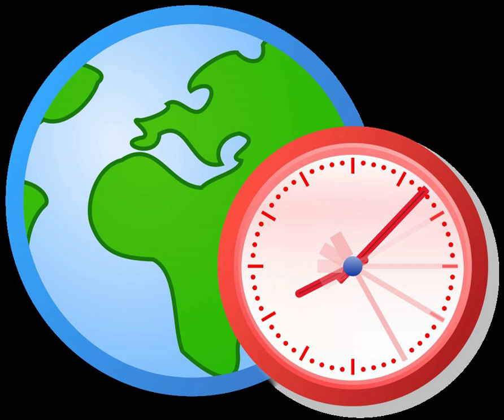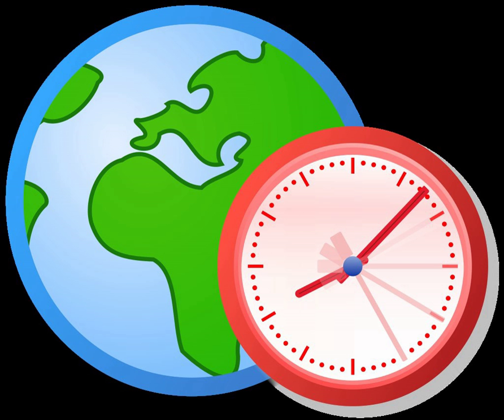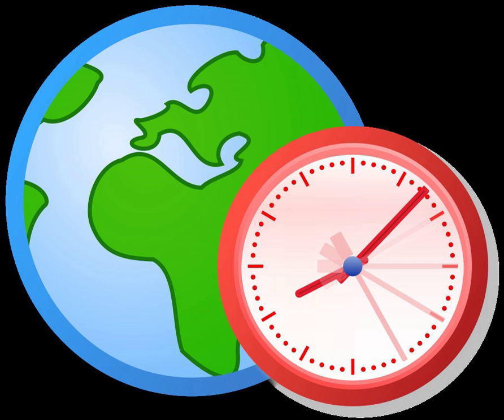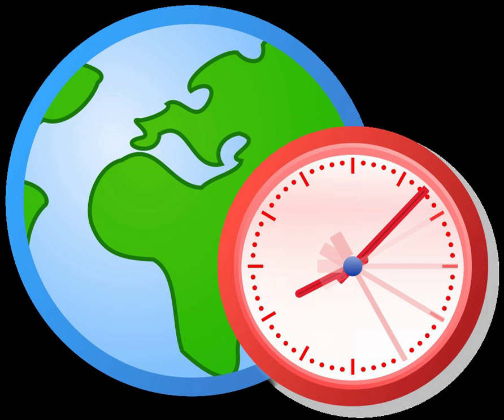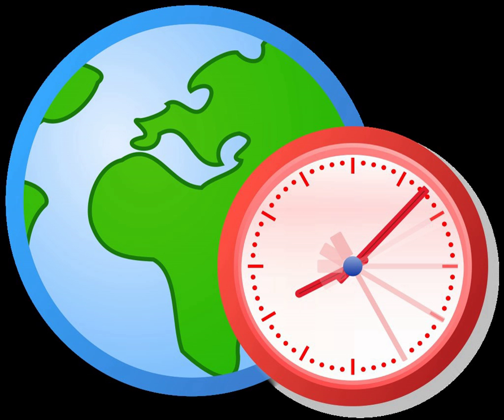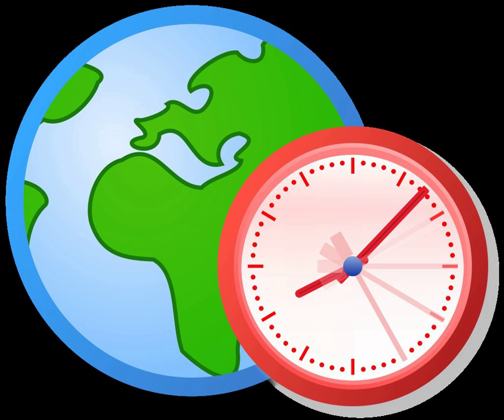List of transiting exoplanets | Wikipedia audio article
This is an audio version of the Wikipedia Article:
List of transiting exoplanets

- Socrates

SUMMARY
This is the list of 232 transiting extrasolar planets sorted by orbital periods. All the transiting planets have true masses, radii and most have known inclinations. Radius is determined by how much the star dims during the transit and inclination is determined from Rossiter–McLaughlin effect. True mass is determined by the minimum mass determined from radial velocity observations divided by the sine of inclination.
The most massive transiting exoplanet is KELT-1b which masses 27.23 MJ (making it a brown dwarf) while the least massive is Kepler-42d which masses less than 0.003 MJ or 0.9 M⊕. The largest exoplanet known is HAT-P-32b which is 2.037 RJ. The smallest exoplanet known is also Kepler-42d which is 0.051 RJ or 0.57 R⊕. The densest transiting exoplanet known is COROT-3b, which has density of 26.4 g/cm3; the diffusest transiting planet known is Kepler-12b, which has density of only 0.111 g/cm3. The longest period of any transiting planets is Kepler-1647b, which takes 1107 days to orbit its (double) stars. The shortest period is Kepler-42c, which takes just 0.45 days to orbit its star
There are 54 members of multi-planet systems.
Yellow rows denote members of a multi-planet system